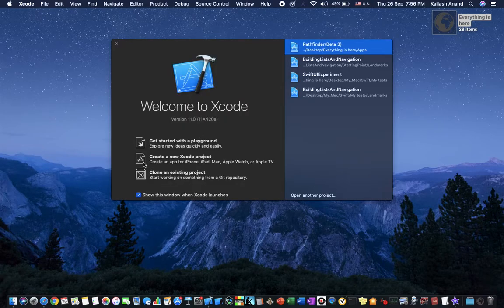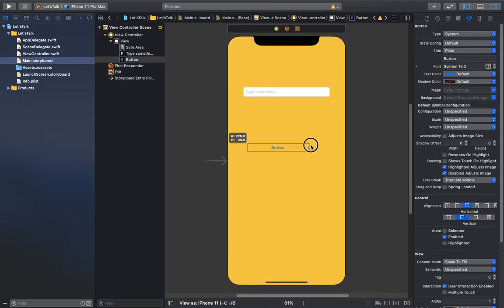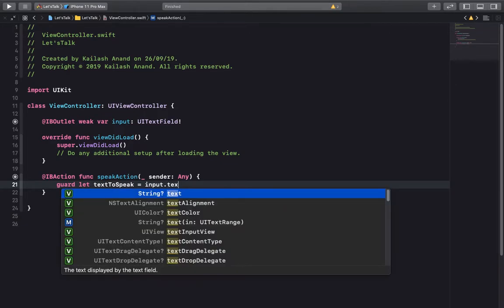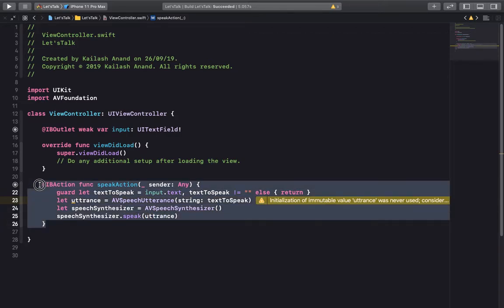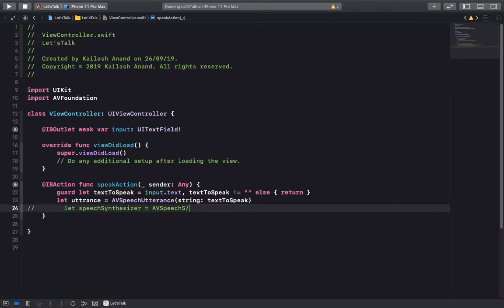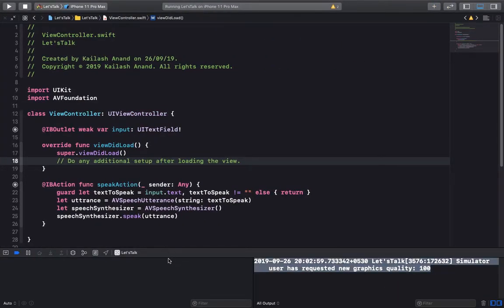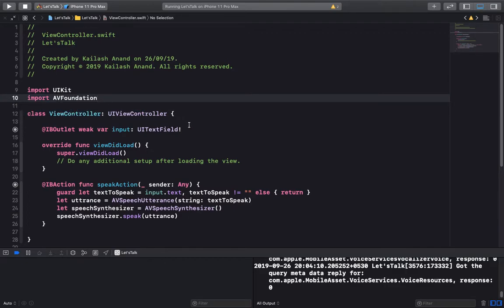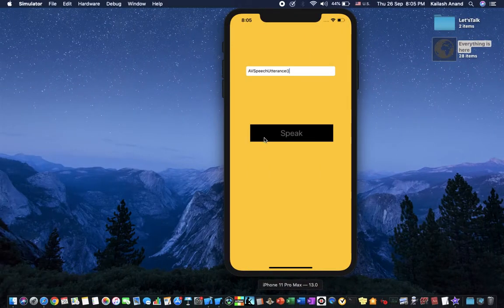How to make your app talk!!! Tutorial in swift 5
This is a simple tutorial in swift 5. This can be made from Xcode 8 swift 3 as well. It is a very simple tutorial with minimum code. Hope you enjoy!